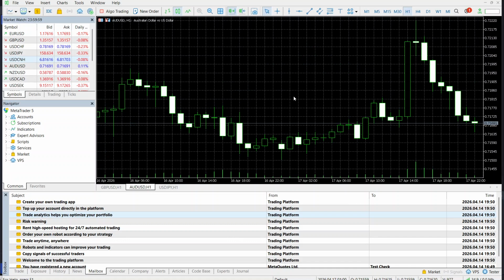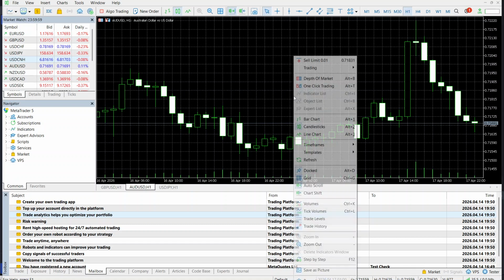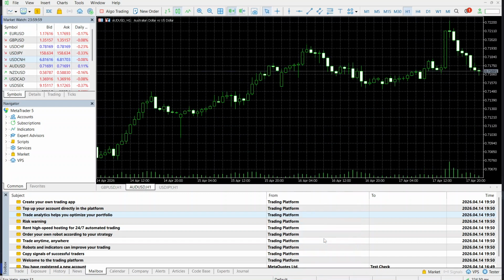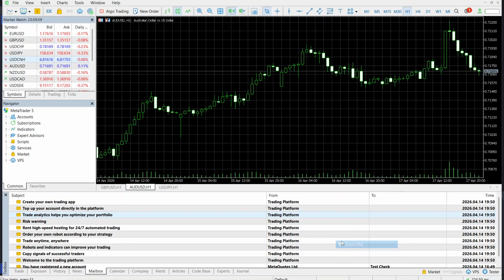How To Zoom In And Out In Metatrader 5 (Quick Guide)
How To Zoom In And Out In Metatrader 5

In this video we cover: how to zoom in and out on metatrader 5, how to zoom in & out chart on metatrader 5, how to zoom in metatrader 5, how to zoom in and out, zoom in & out chart on metatrader 5, how to change time zone in metatrader 5, zoom in & out chart on metatrader, how to use metatrader 5, how to move chart around on metatrader 5, how to change timezone on metatrader 5, how to place an order on metatrader 5, how to place order metatrader 5, how to zoom in, zoom in and zoom out, how to zoom in on video